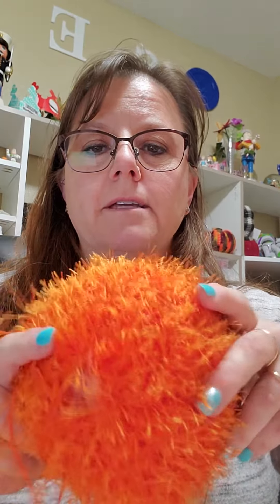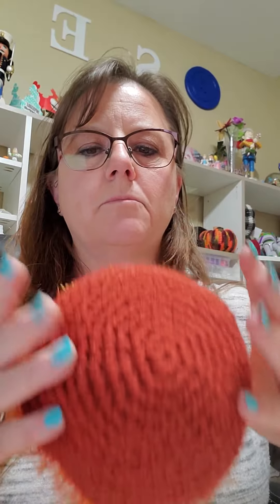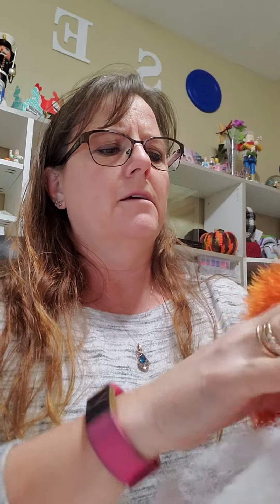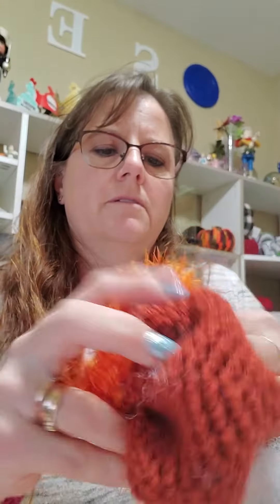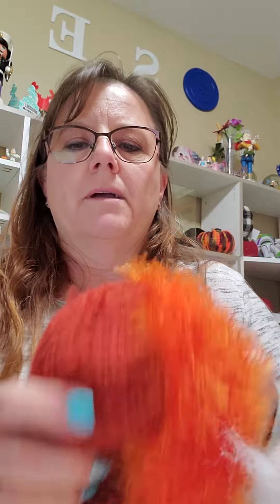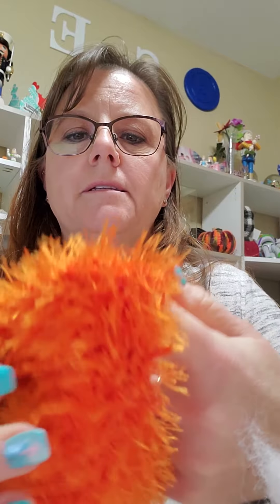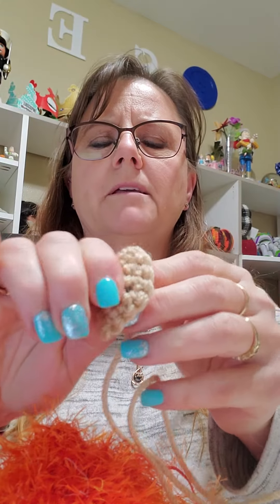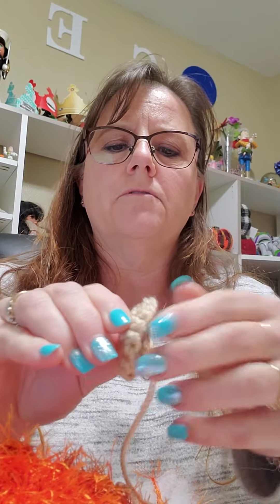What I learned using ice yarn eyelash yarn